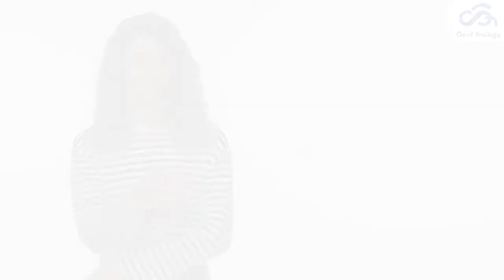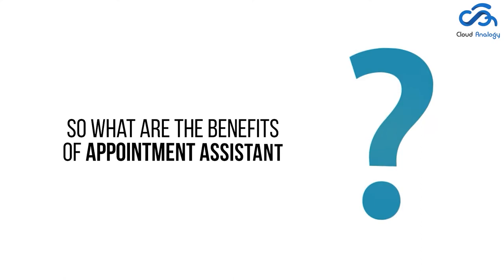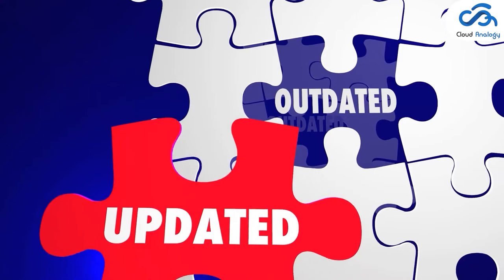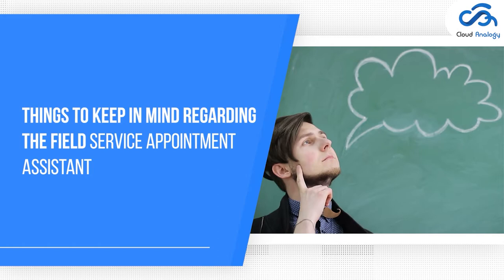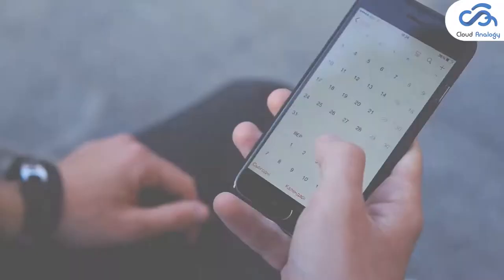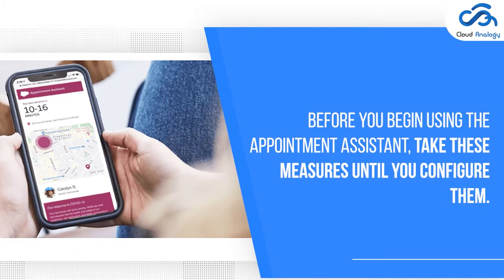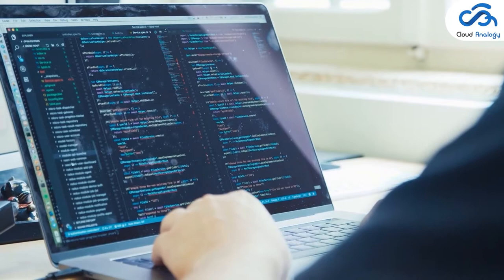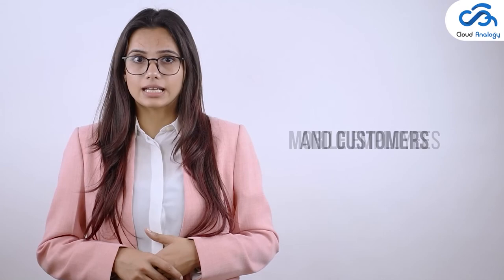Salesforce Release - Field Service Appointment Assistant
Appointment economy is expected to rise and play a significant role in the future of customer experience. When it comes to onsite service in a home or business, people expect more personalized and seamless service. This is where Appointment Assistant in Salesforce Field Service comes into the picture. The brand new feature helps field service technicians provide customers with real-time appointment updates on the day of service.

Check out the video to explore the world of Appointment Assistant and get to know about its features that can help companies deliver more proactive and personalized service to their customers.